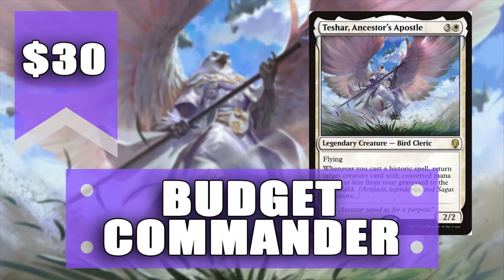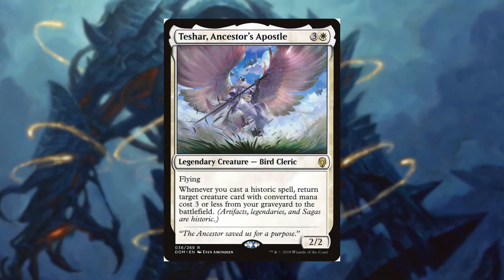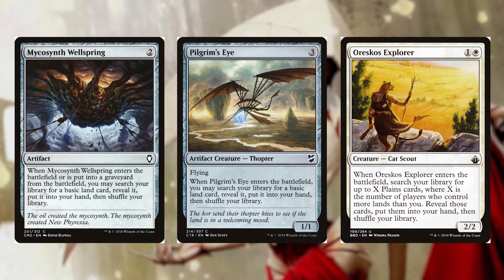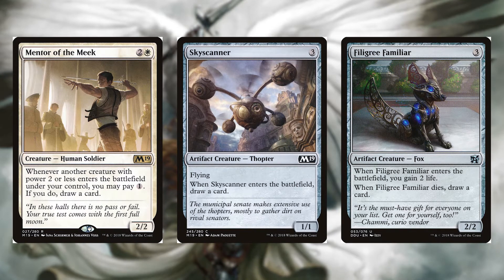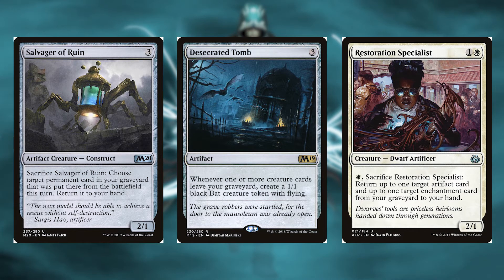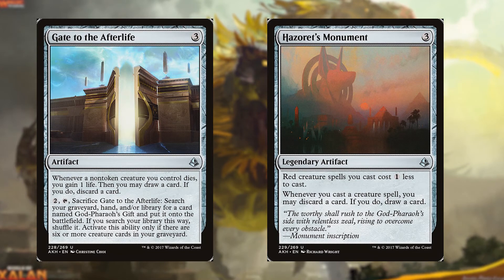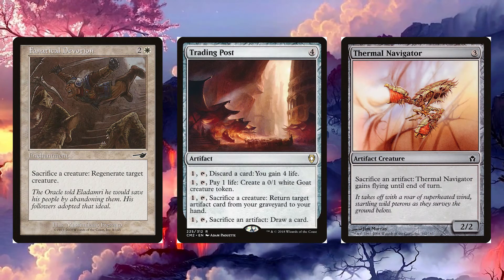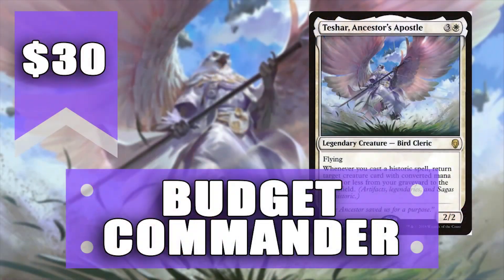$30 BUDGET MONO WHITE EDH DECK TECH | Teshar, Ancestor's Apostle | triplemangothreat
Looking to build a budget mono white edh deck? This is the video for you!

👕 Looking to support me and have awesome merch?

As for this mono white deck, for $30 - that's also awesome! Now it does need work (protection especially because, man, they have spiked) and I'm sure if you have a bigger collection you can think of better and more expensive cards to place in here for upgrades... Please leave a comment below of those or just want Commander you want to see next!

Teshar, Ancestor's Apostle is really cool, actually. Mono white struggles with card draw and this deck just works. The wheels start turning after turn 3-4 because your commander just makes everything so much better! So much value!